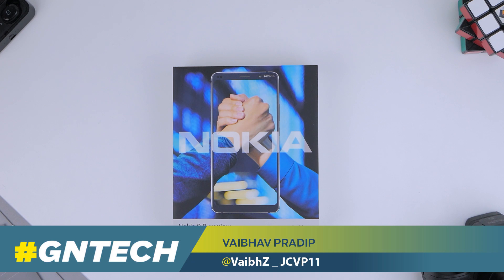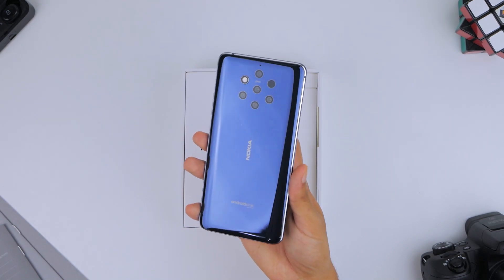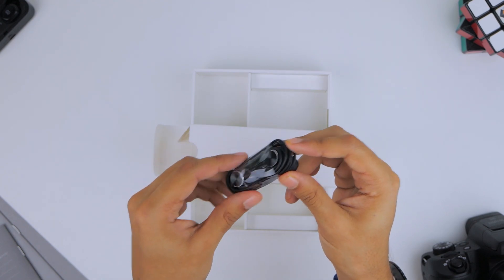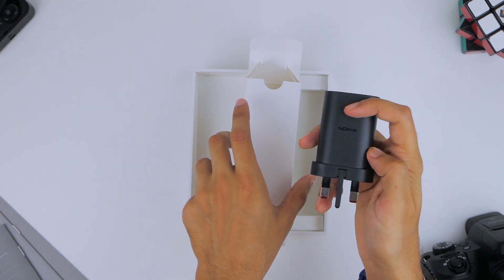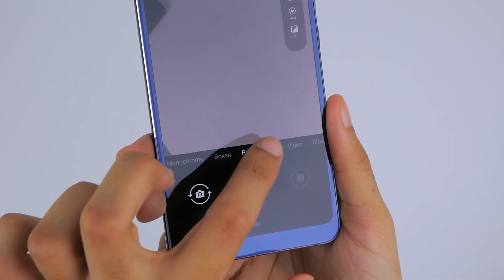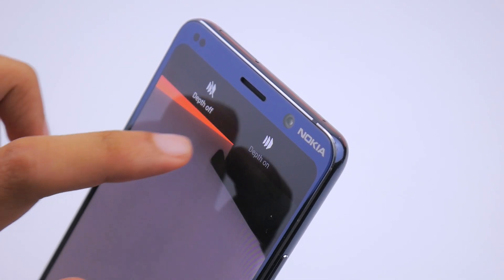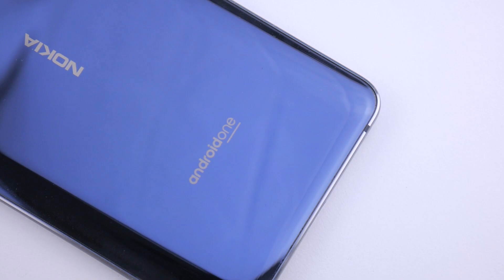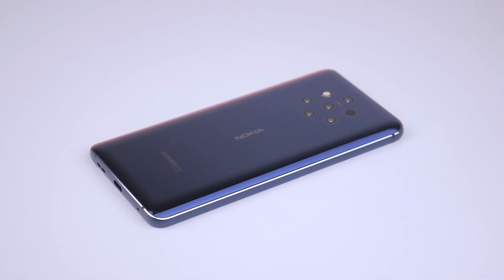Nokia 9 Pureview: Unboxing and First Impressions!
In this video, we go over the Nokia 9 Pureview's unboxing experience and the other accessories the company bundles in the box. With its five 12MP cameras, the phone is unique and aimed towards photography professionals. Here are out first impressions of the phone!